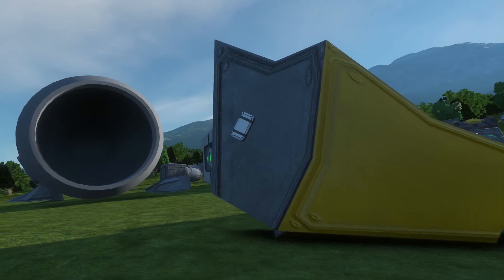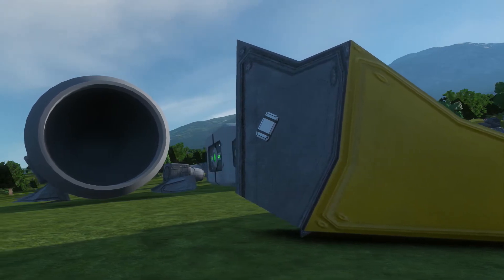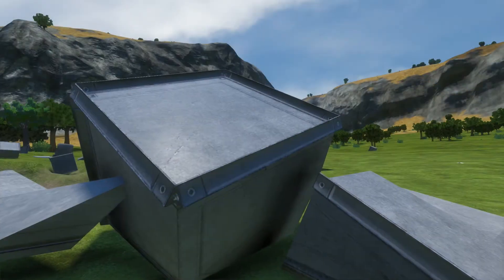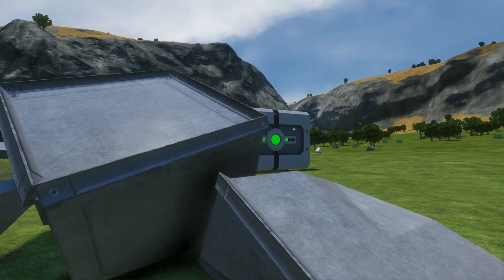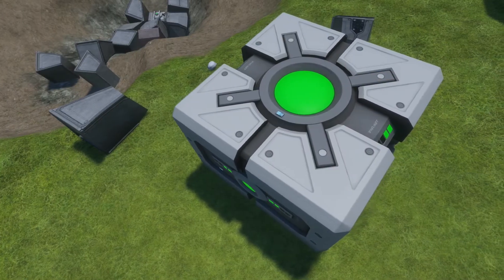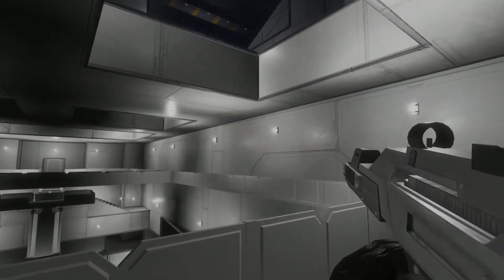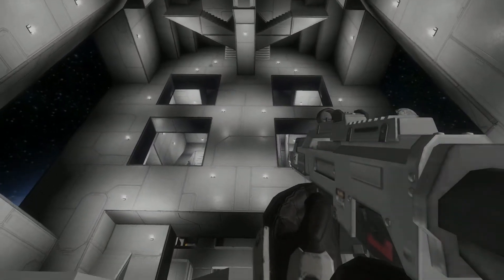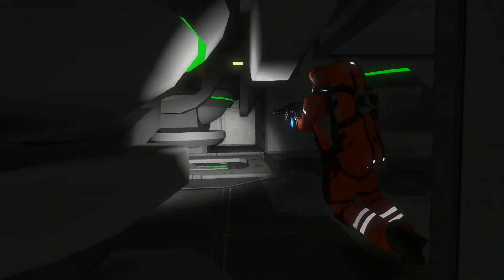Space Engineers Mod Spotlight | Critical Explosions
Check out this awesome mod Trending the Space Engineers Workshop!

Many thanks to Draygo for yet again another amazing mod! Check him out!:

Like the game? Grab yourself a copy!

Pure Gold 3 - Niklas Ahlström